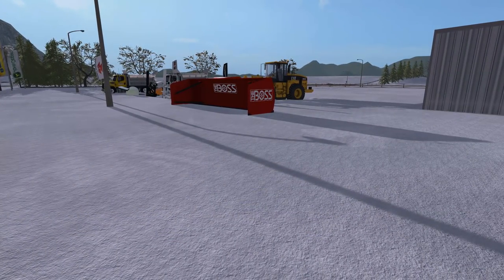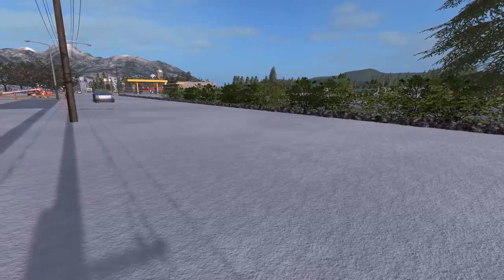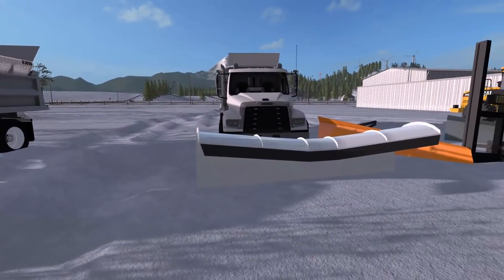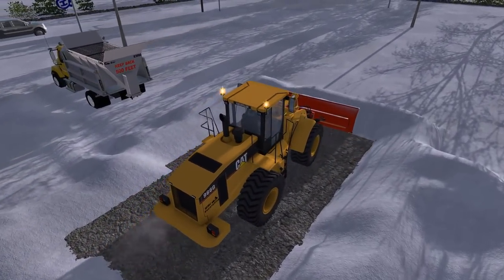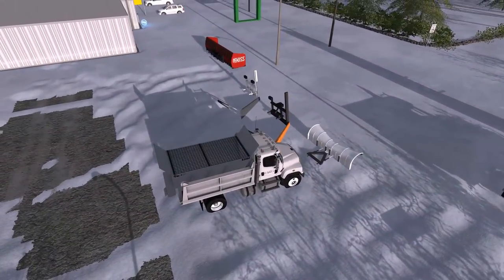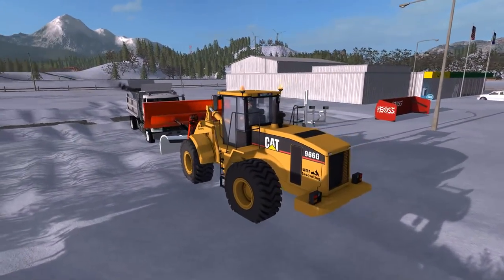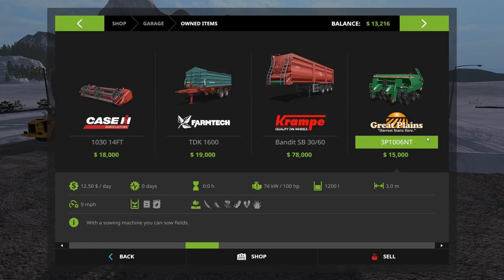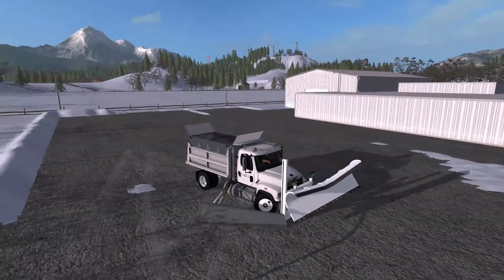Farming Simulator 17 #8 Front Loader Boss Plow Clearing Snow From A Parking Lot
Welcome to another Farming Simulator 17 video. In this video we on the woodmeadow farming maps trying to set up our new plow trucks when we realize that there is to much snow so we pull out a Cat 966 with a snow plow and a boss box plow to clear out the parking lot.

Become A Sponsor By Hitting The Green Sponsor Button & Get  Public Recognition & An Exclusive Badge